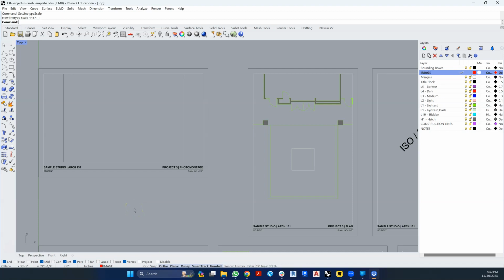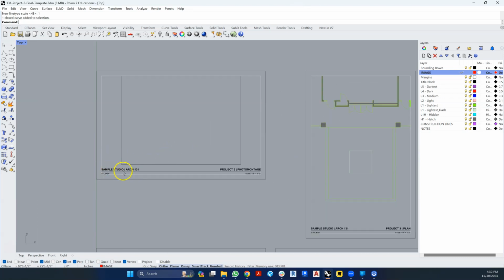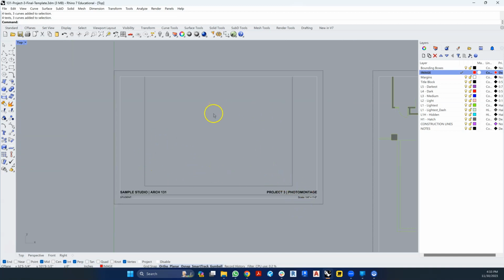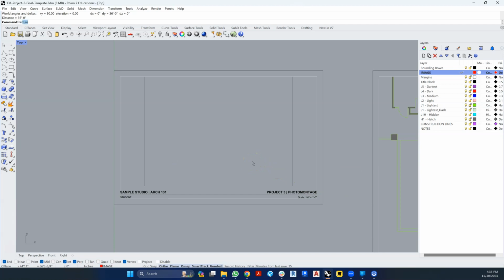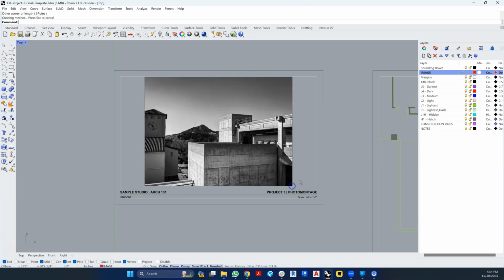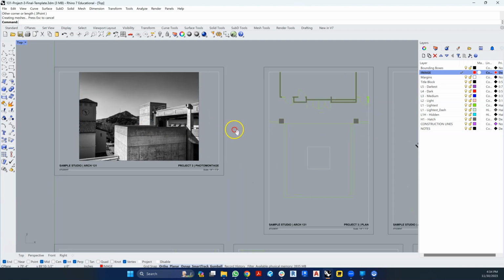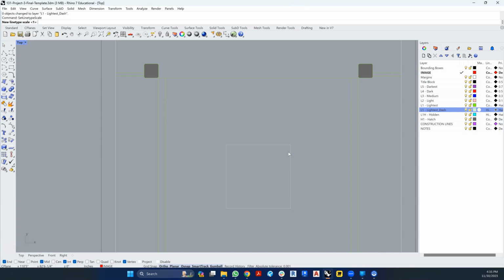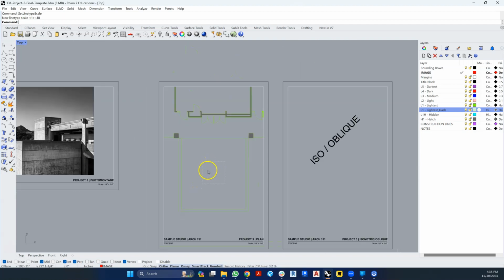Placing an Image and Set Linetype Scale in Rhino